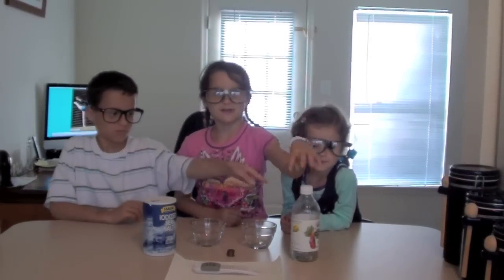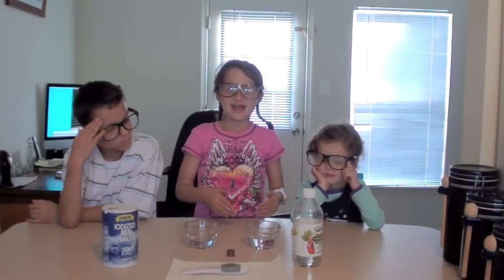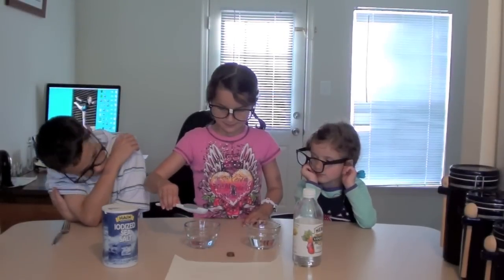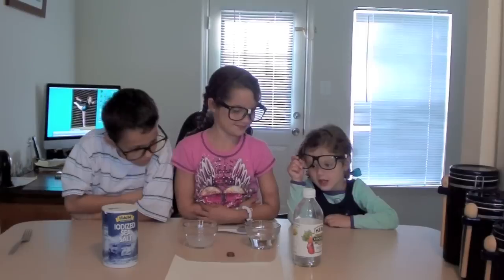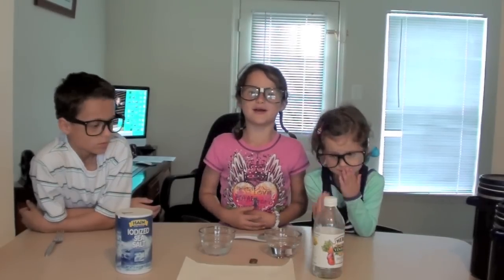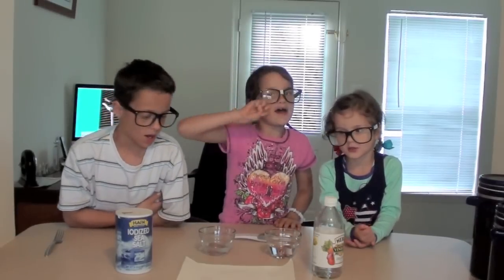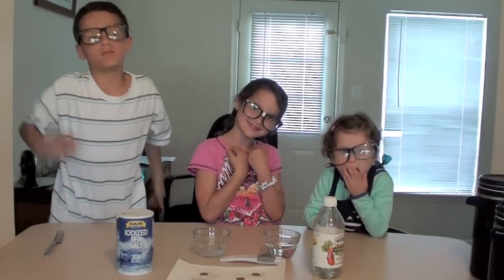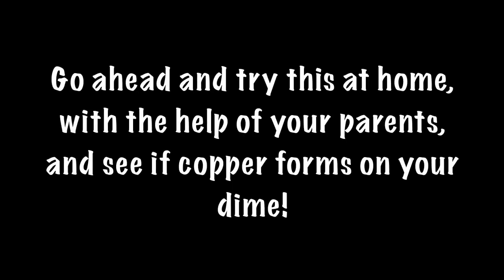Bratayley Knows Clean Pennies (Science Experiments for Kids) BKB #2